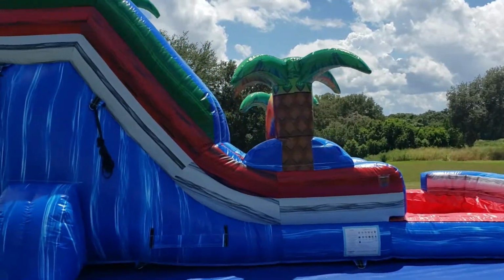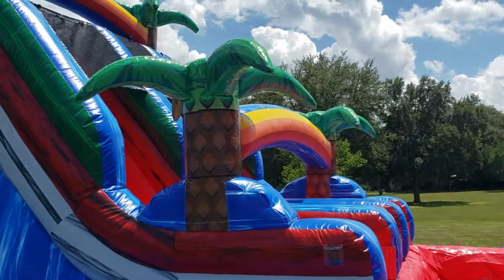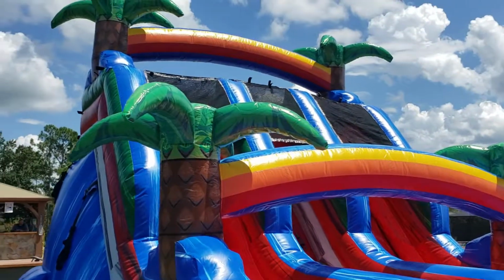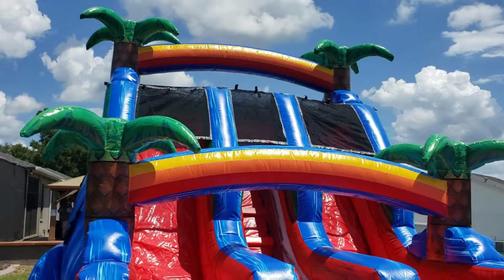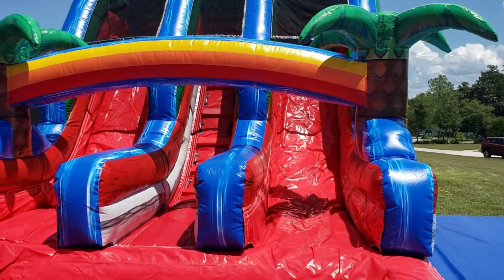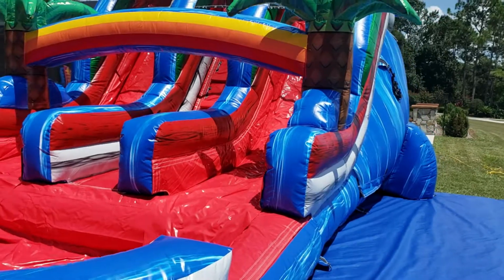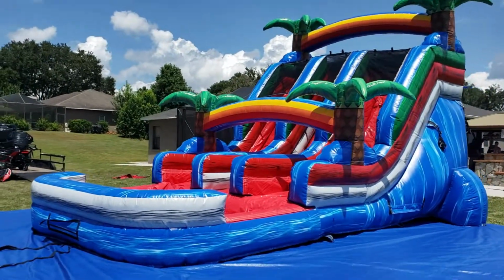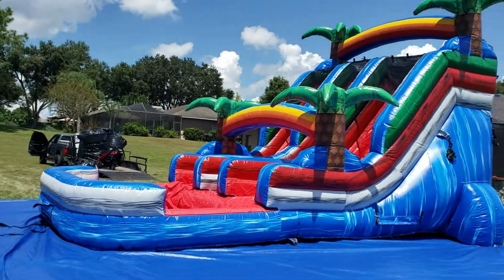NEW 1 of a Kind Baja Splash Double Lane Water Slide FOR SALE - BounceWater Sales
Brand New 15ft Baja Blast Double Lane Water Slide from BounceWater Sales in Florida.